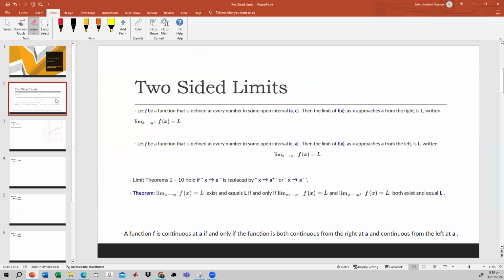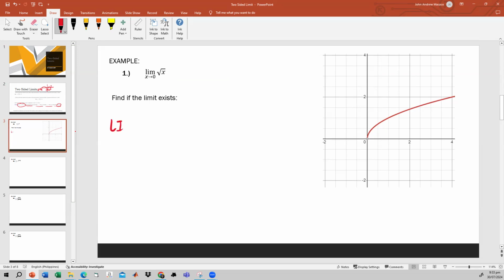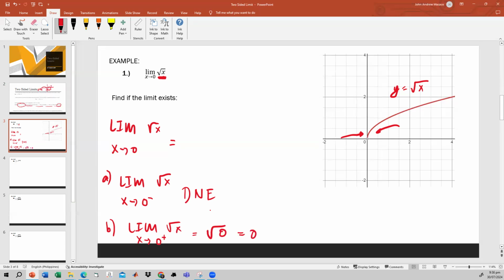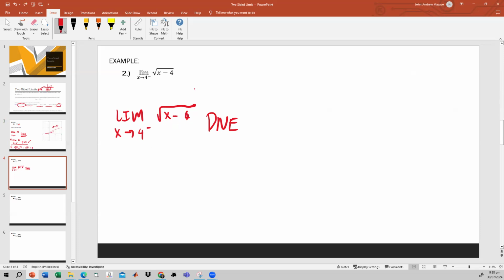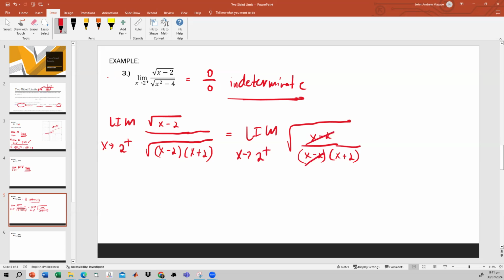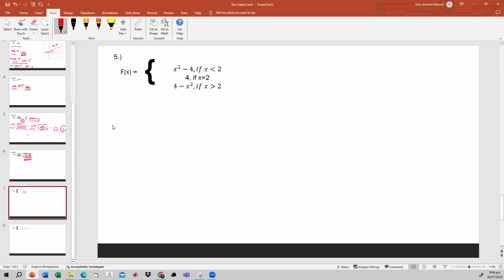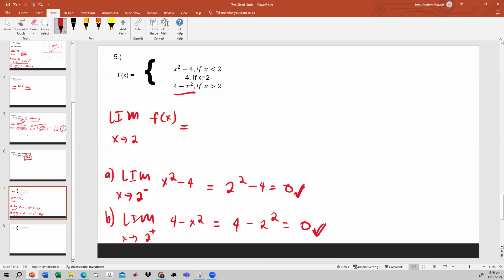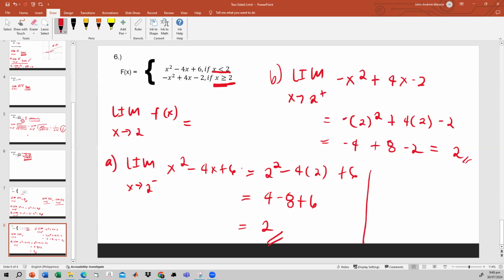Two Sided Limit